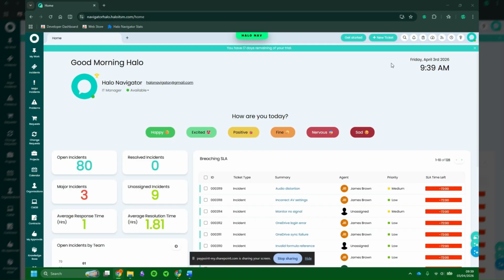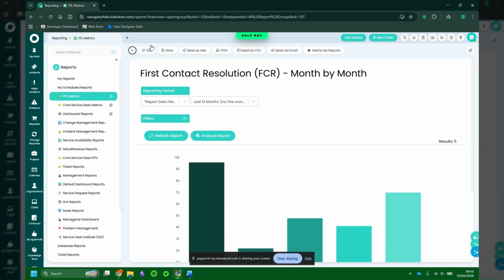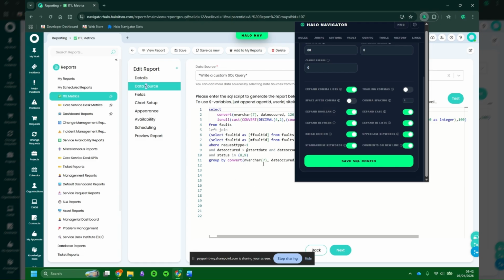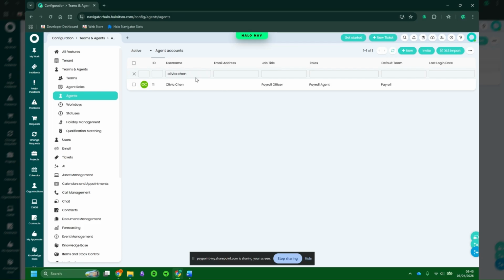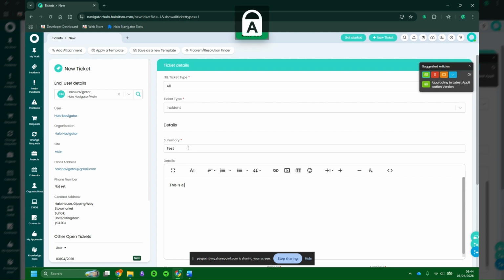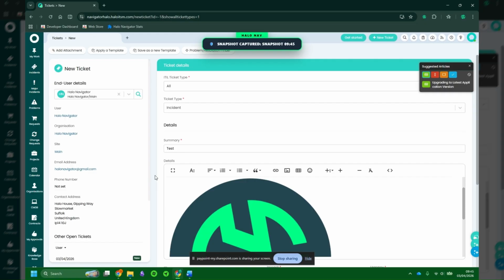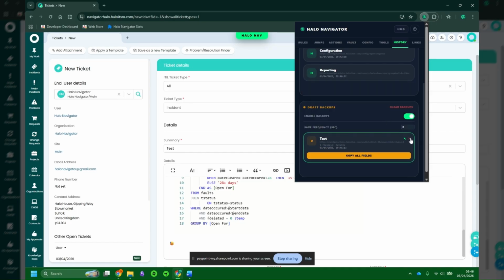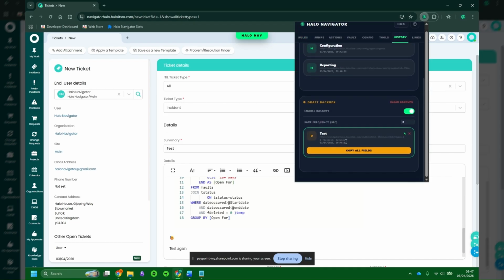Upcoming Features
Hey everyone! Today we’re diving into the latest updates for the Extension. I’ll be walking—and honestly, probably stumbling - my way through these new features so you can see exactly how they work in real-time. Here’s what we’re covering:

Tab Visibility: How to declutter your workspace by showing or hiding tabs.

History Tracking: A simple way to keep tabs on everywhere you’ve been in the platform.

SQL Formatting: Using 'Prettify' to finally get your SQL looking exactly how you want it.

Command Palette Shortcuts: Pro-tips for pulling up Agent (@A) and User (@U) records instantly.

Safety Nets: A look at 'Capture Snapshot' and the brand-new 'Draft Backup' feature to save your text fields dynamically.